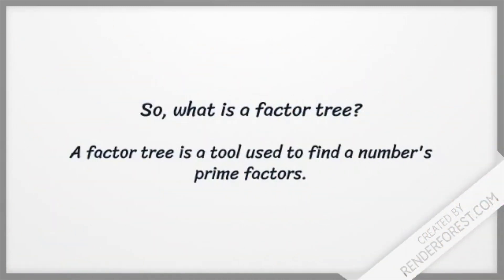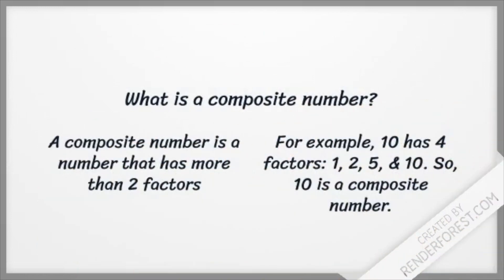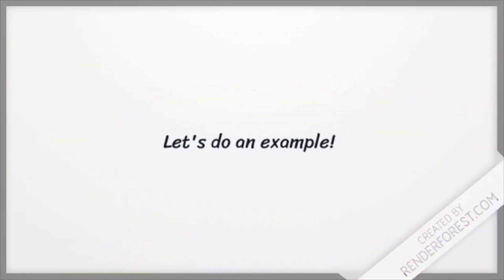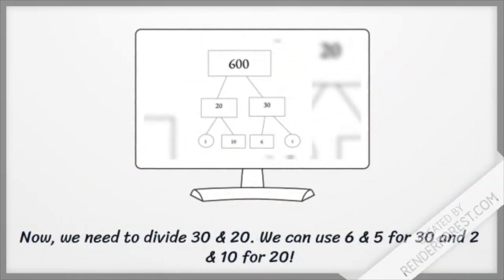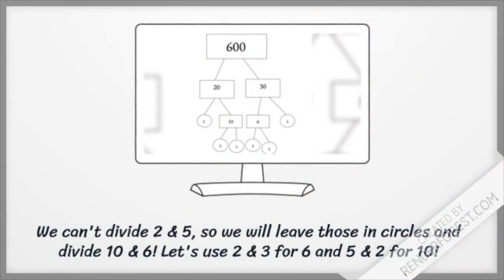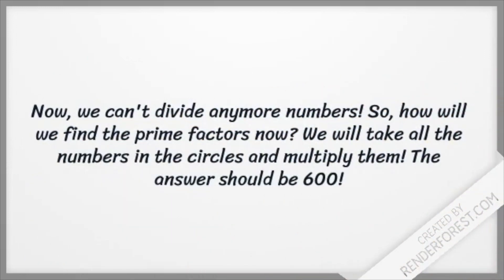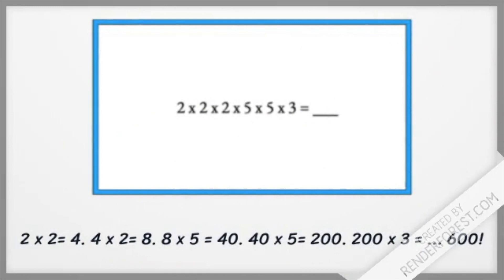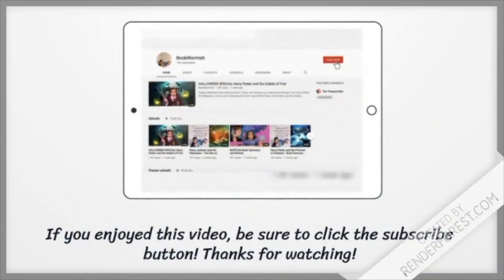Math Lesson-Factor Trees!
Hello Everyone! Today, we are doing something different! A math video which will help you understand all about factor trees!